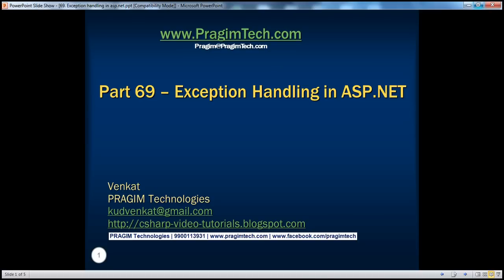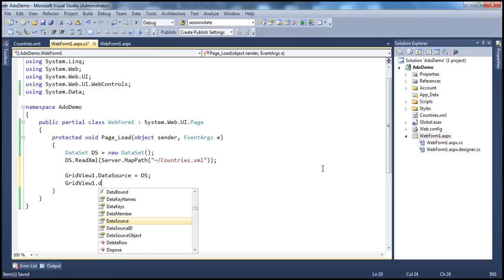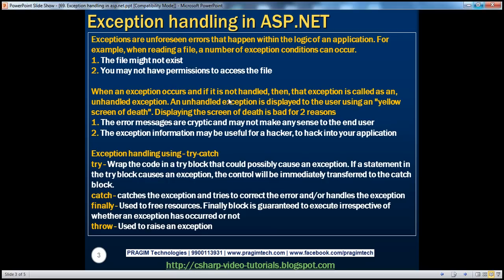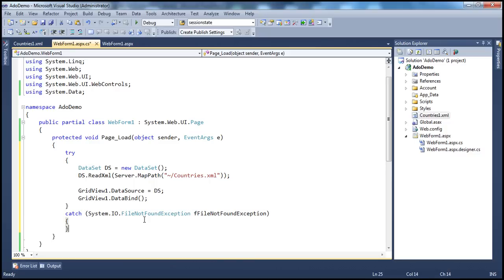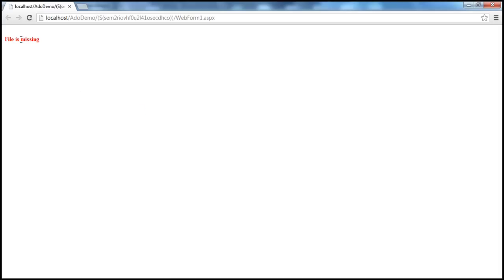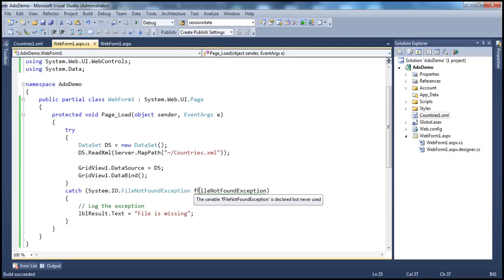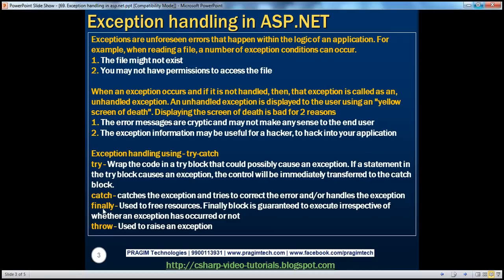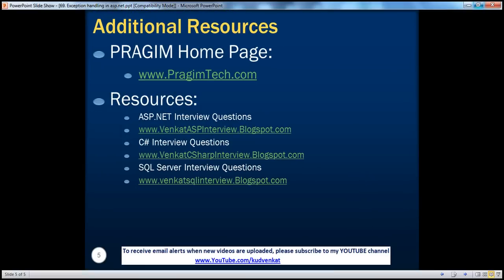Exception handling in asp.net Part 69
Exceptions are unforeseen errors that happen within the logic of an application. For example, when reading a file, a number of exception conditions can occur.
1. The file might not exist
2. You may not have permissions to access the file

When an exception occurs and if it is not handled, then, that exception is called as an, unhandled exception. An unhandled exception is displayed to the user using an "yellow screen of death". Displaying the screen of death is bad for 2 reasons
1. The error messages are cryptic and may not make any sense to the end user
2. The exception information may be useful for a hacker, to hack into your application

Exception handling using - try-catch
try - Wrap the code in a try block that could possibly cause an exception. If a statement in the try block causes an exception, the control will be immediately transferred to the catch block.

catch - catches the exception and tries to correct the error and/or handles the exception

finally - Used to free resources. Finally block is guaranteed to execute irrespective of whether an exception has occurred or not

throw - Used to raise an exception

The base class for all exceptions is the Exception class. Specific exceptions should be caught, before catching the general parent exception.

In this session we discussed about handling errors using try/catch blocks. In a later video session we will discuss about, how exceptions are generally handled in a real time asp.net application.